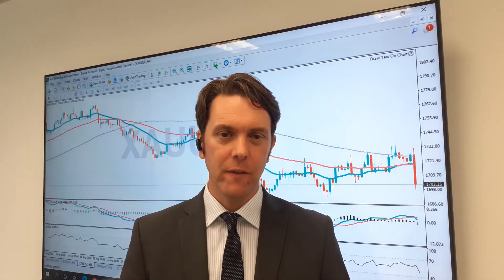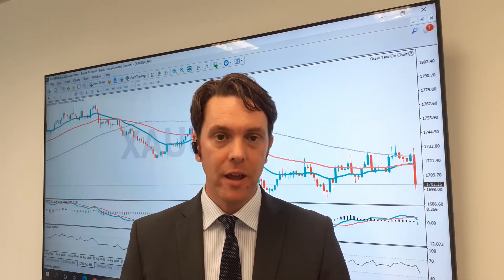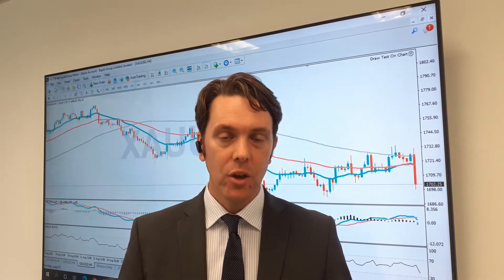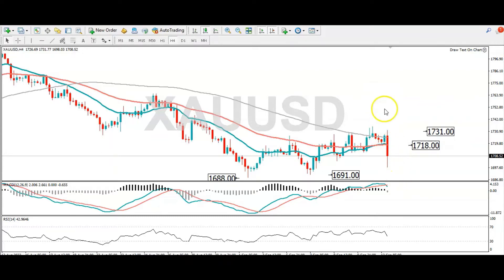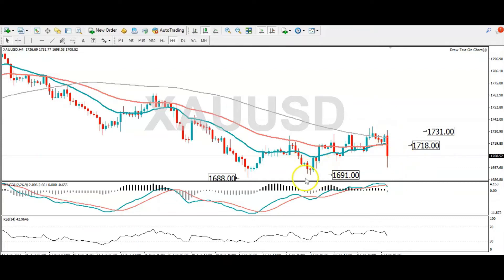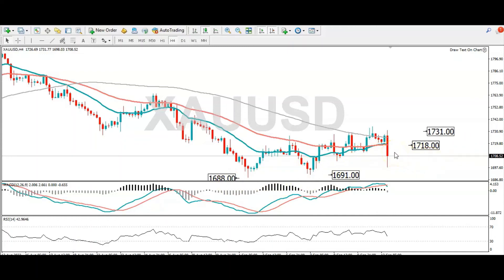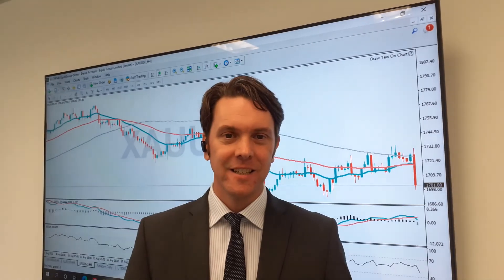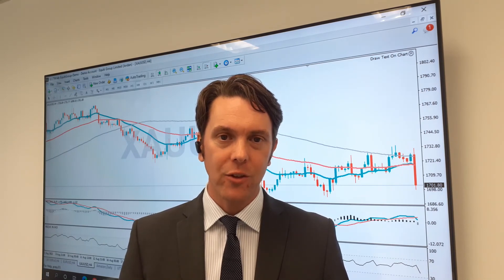Stocks hammered as US CPI tops forecasts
US CPI cooled to 8.3% from 8.5% but the forecast was 8.1%. The markets are fully pricing in another 75-basis points hike from the Federal Reserve at next week’s meeting. Stocks in Europe and the US are falling. The higher-than-expected CPI reading has prompted a major rally in the US dollar. EUR/USD and GBP/USD are now deep in the red. The US dollar rally comes as the US 10-year yields rises. Gold and silver are seeing their losses increase as the jump in the US dollar has put extra pressure on the metals. WTI and Brent crude have handed back some of their earlier gains in the wake of the US CPI data, but the energy contracts are still higher.